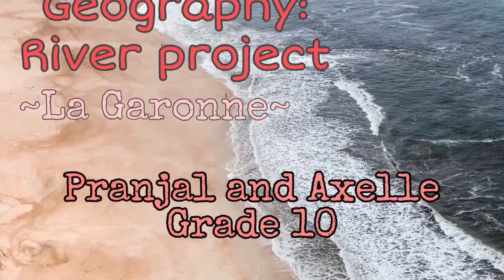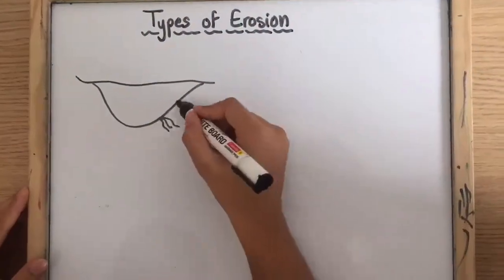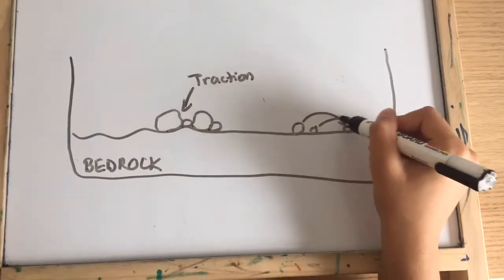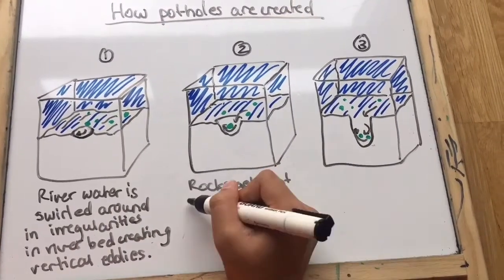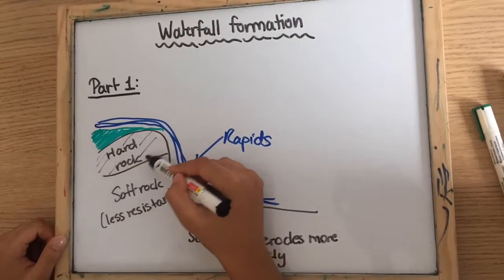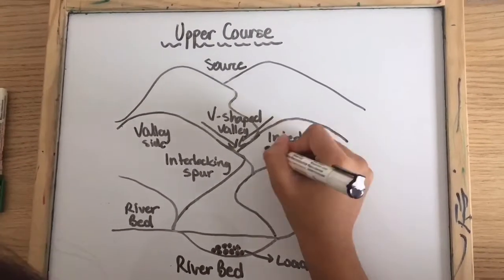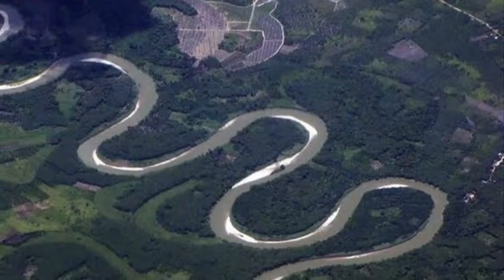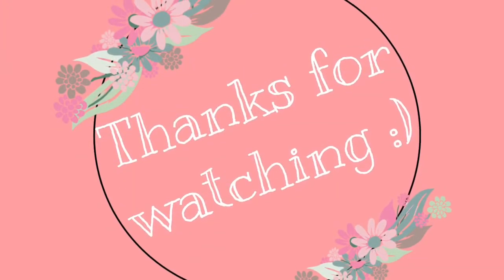Geography IGCSE~ Upper And Middle Course Of A River